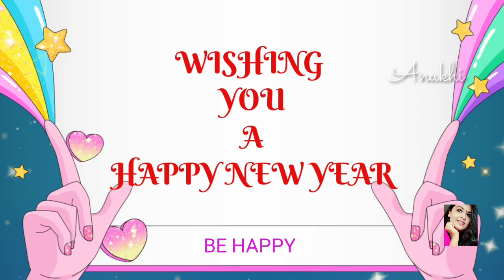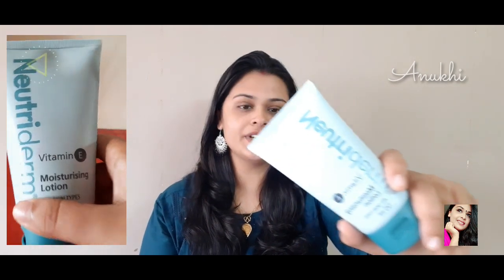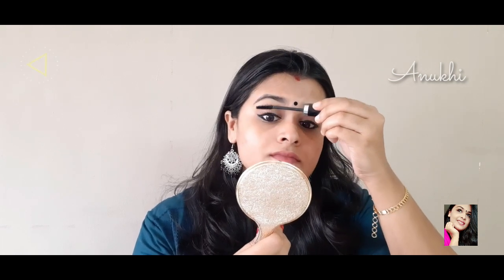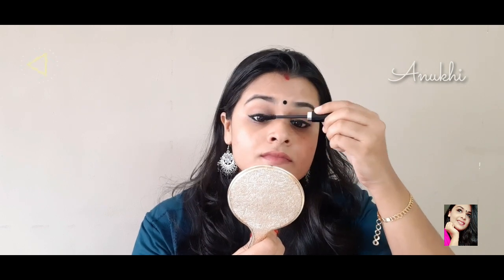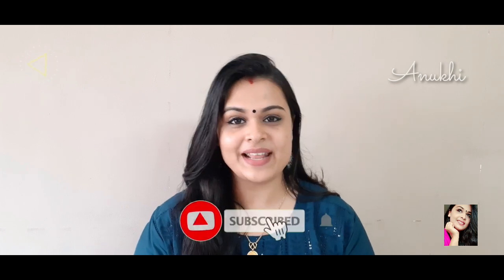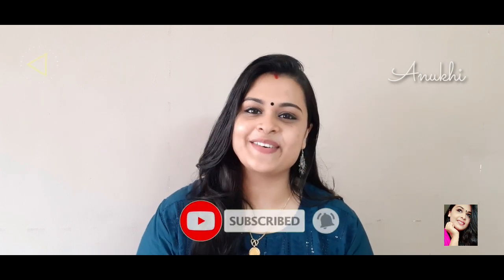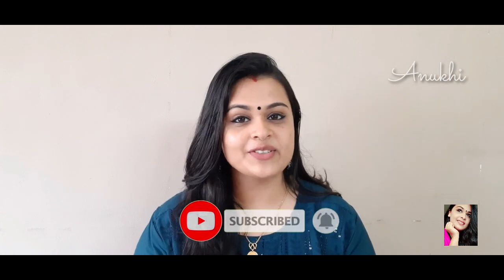Get ready with Me_How I get ready for Going Out_ Simple Makeup Look _ Happy New Year_#simple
Neutriderm Moisturising Lotion -

Also available on Purplle and Flipkart.

Purplle : Neutriderm Moisturising Lotion (125 ml)

Nutriderm Moisturizing lotion is suitable for all skin types ,specially for oily and acne prone skin.
You can use it before makeup.
Also it can be included in your skin care routine  both morning and night..

Purplle Kajal, Winking Together - Black (0.25 g)

Bella Voste Hi Definition Mascara Raven Black (9 ml)

NY Bae Lip Crayon, Mets Matte, Pink - Juiced 35 (2.8 g)

Do not take or use the contents (photo or videos) including thumbnail of the videos in the channel without my permission.

Hope you all like this video.Then dont forget to give it a thumps up.